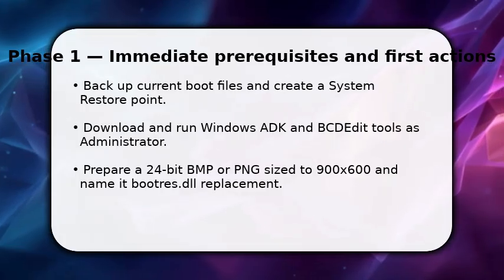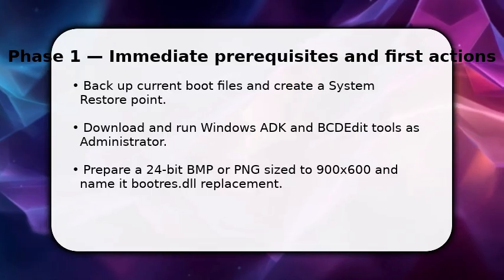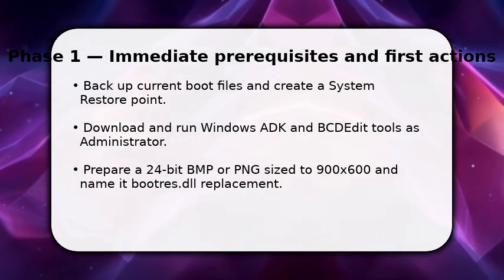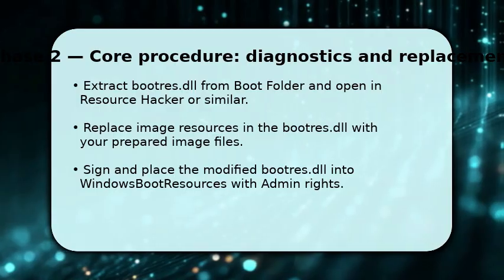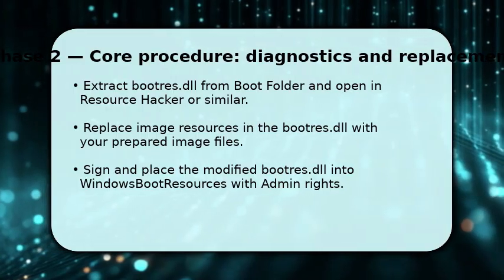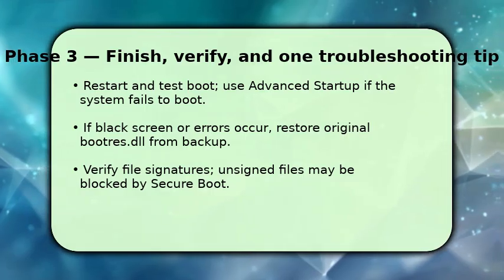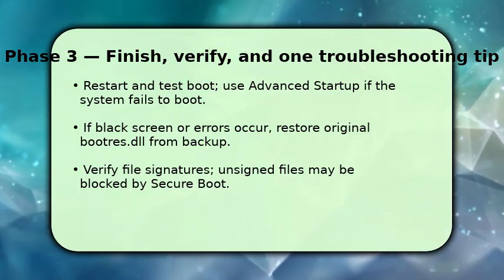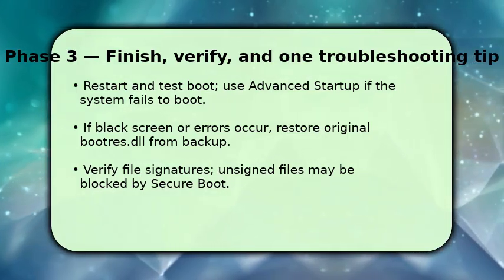How to Change Booting Logo in Windows 10 - Step by Step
How to Change Booting Logo in Windows 10 - Step by Step | 🔒 Surfshark VPN Deal — Stay private and secure. $1.99/mo + 3 Months Free ▸

Learn how to change the booting logo in Windows 1thyne with our detailed guide. Follow these step-bydon instructions and personalize your computer's startup screen.

change bootscreen, Windows 10 customization, bootlogo modification, startup image replacement, custom boot animation for Windows 10, how to change windows logo on start up, personalized desktop background in Windows 10, modify startup visual effects of Windows 10, create a unique bootscreen with custom images, Windows 10 user interface personalization